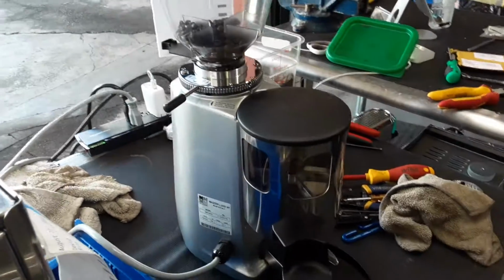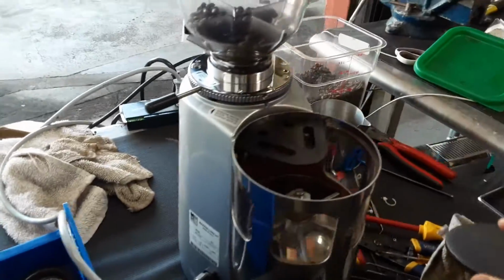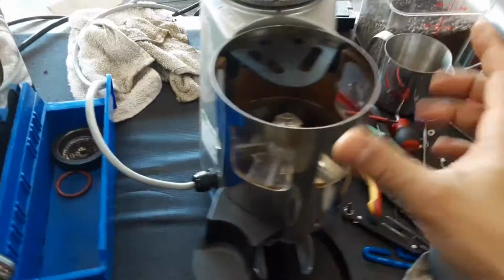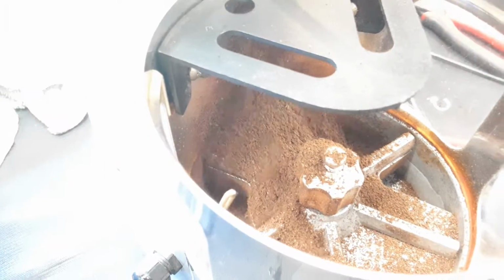New Burrs - Mazzer Luigi slr - 4279 test